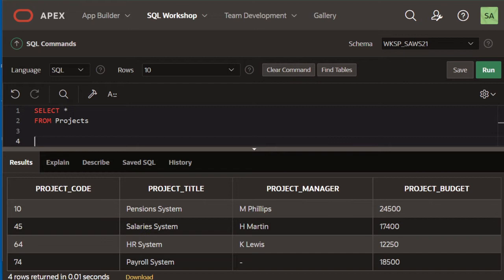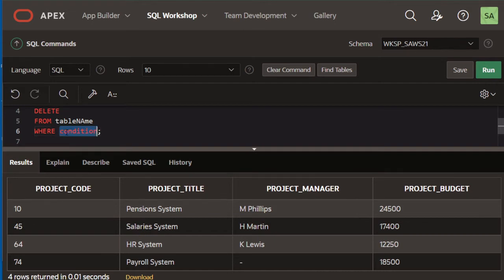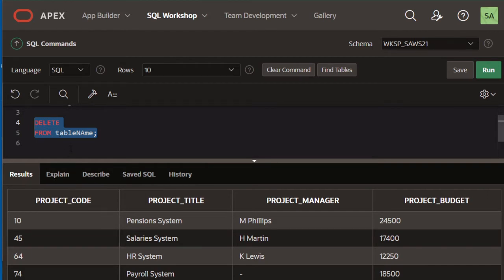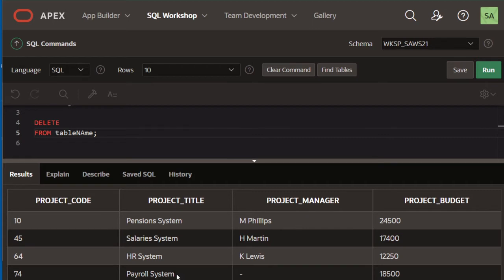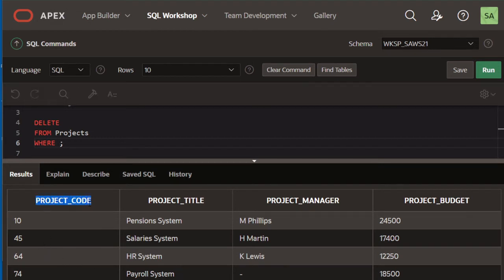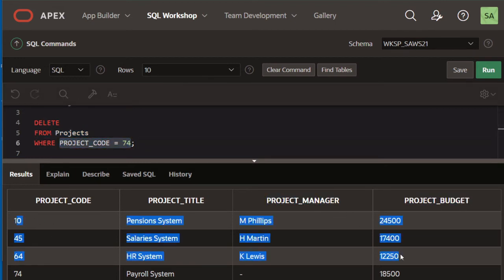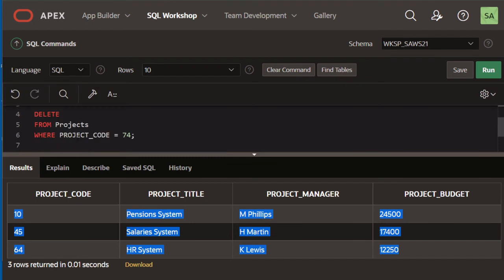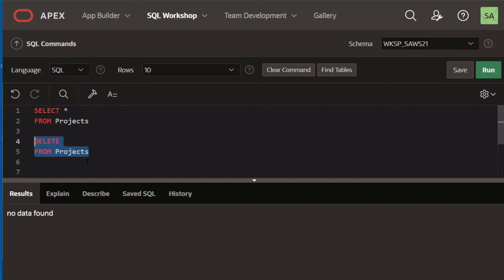SQL Database Video 9: SQL DELETE FROM | Apex Oracle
When you need to remove rows from database tables, use the DELETE command. Compared to other commands covered in this series, the DELETE command is incredibly simple—perhaps even too simple!

CREATE TABLE Projects(
     Project_Code  NUMBER (3) PRIMARY KEY,
     Project_Title VARCHAR (25),
     Project_Manager VARCHAR (20),
     Project_Budget DECIMAL (8,2)

BEGIN
    INSERT INTO Project (Project_Code, Project_Title, Project_Manager, Project_Budget)  VALUES (10, 'Pensions System', 'M Phillips', 24500);
    INSERT INTO Project (Project_Code, Project_Title, Project_Manager, Project_Budget)  VALUES (45, 'Salaries System', 'H Martin', 17400);
    INSERT INTO Project (Project_Code, Project_Title, Project_Manager, Project_Budget)  VALUES (64, 'HR System', 'K Lewis', 12250);
    INSERT INTO Project(Project_Code, Project_Title, Project_Manager, Project_Budget)  VALUES (74, 'Payroll System','',18500);
END;